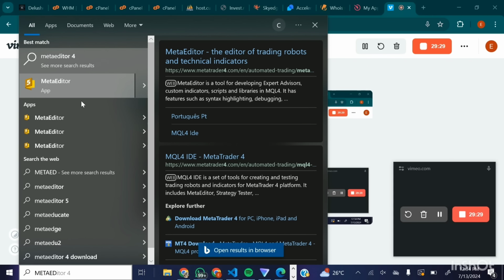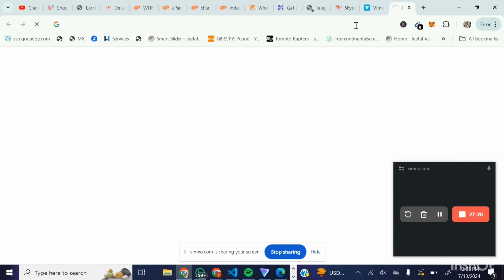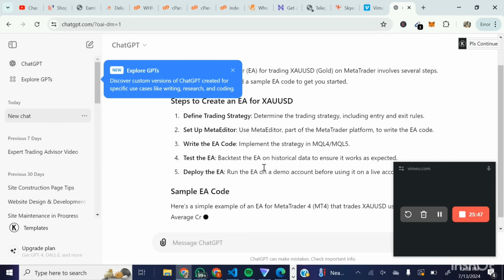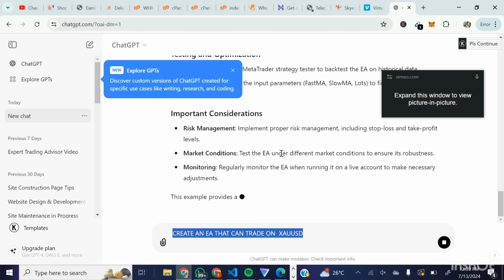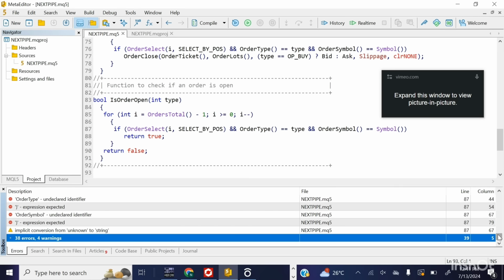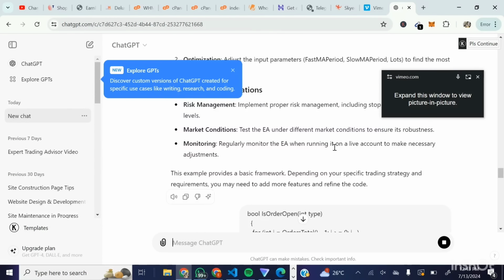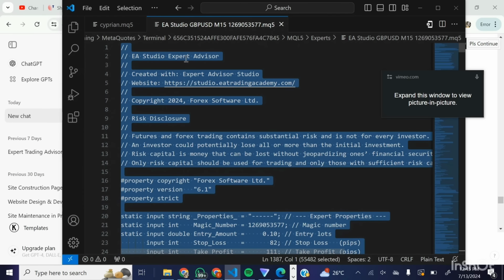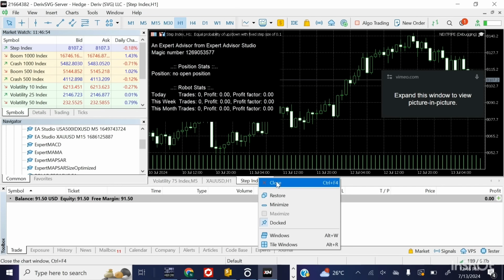Create your own trading Bot, and make money | Expert advisor mt5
In this video, you will learn how to:
✔️  Build EAs without programming with EA Studio
✔️  Export the Robot with the source code
✔️  Backtest the EA while creating it